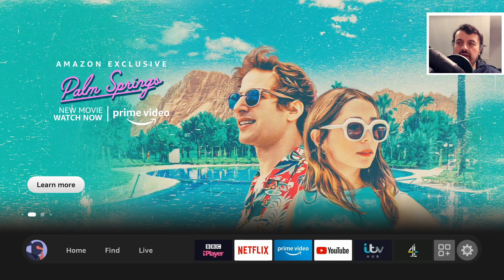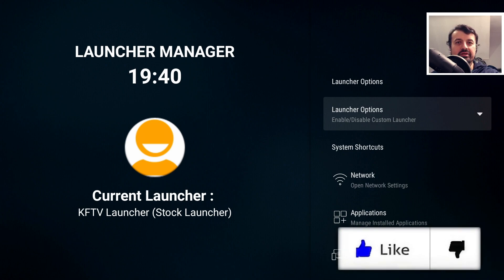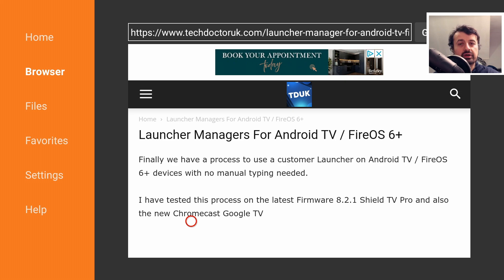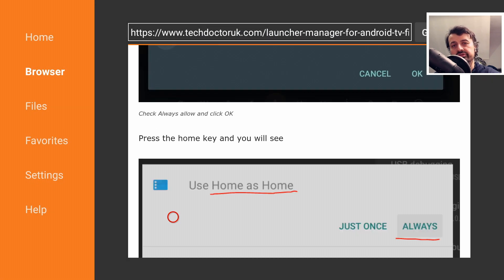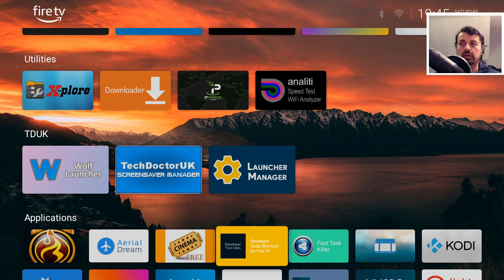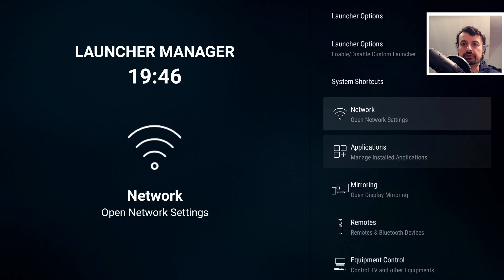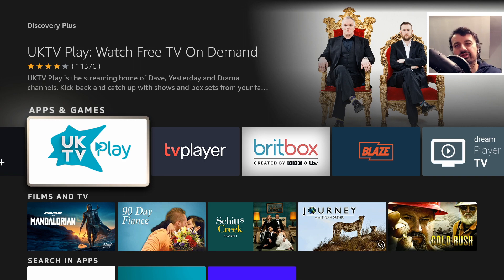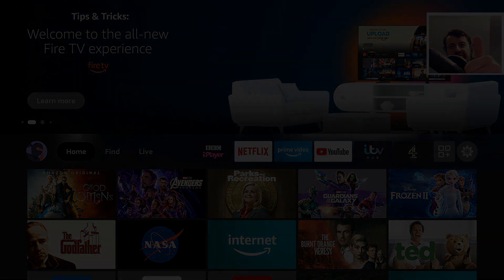🔴NEW FIRESTICK INTERFACE UPDATE - REMOVE AMAZON ADVERTS !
Firestick with latest update but don't like it? Do you want to change the launcher on your Firestick? In this video I will show you how you can change to a custom launcher on you Firestick.